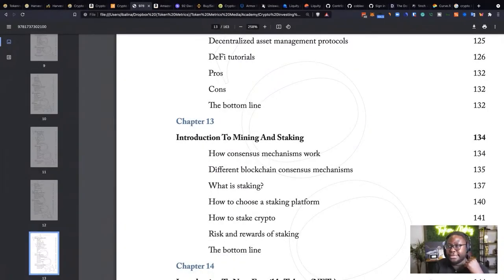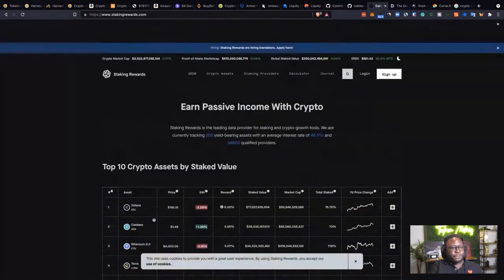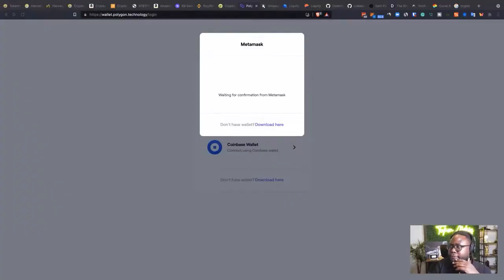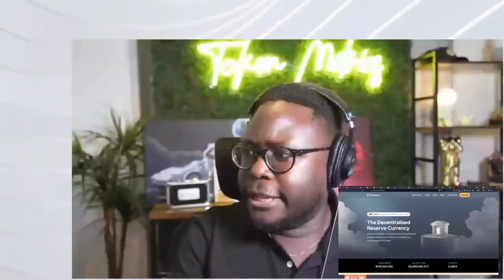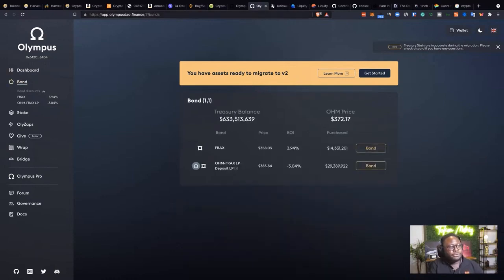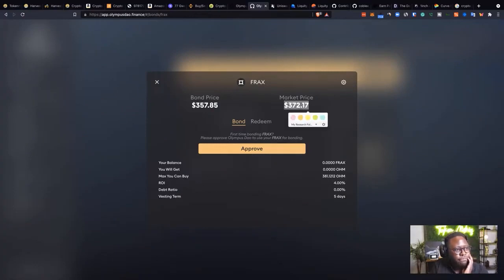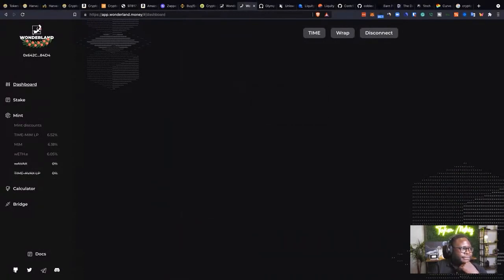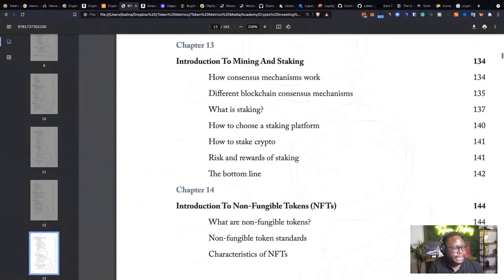Introduction to Mining and Staking | Crypto Investing Guide Masterclass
Introduction to Mining and Staking.

Crypto Investing Guide Masterclass.